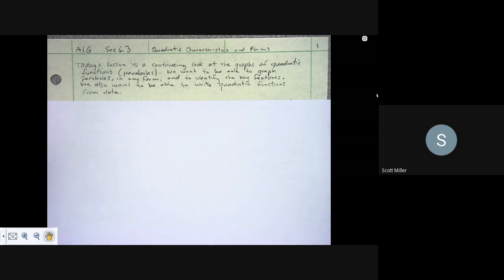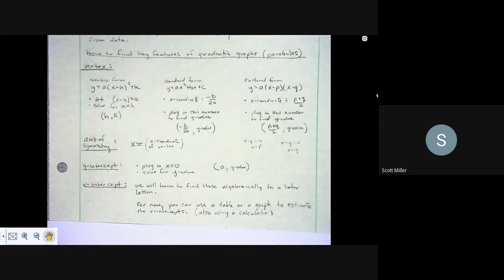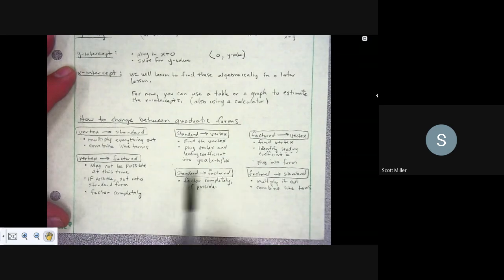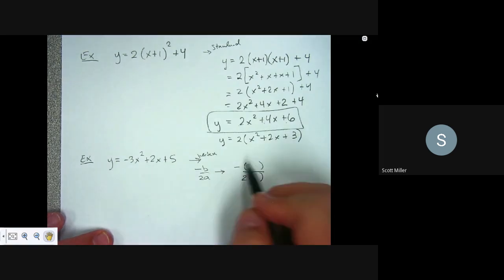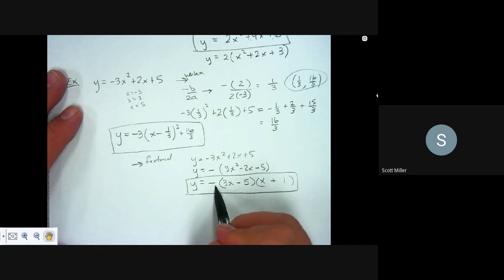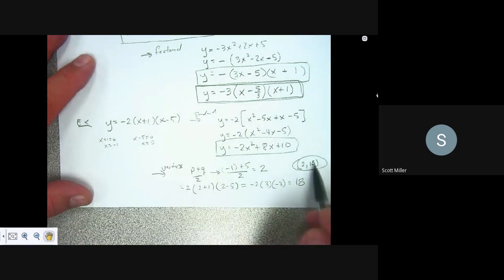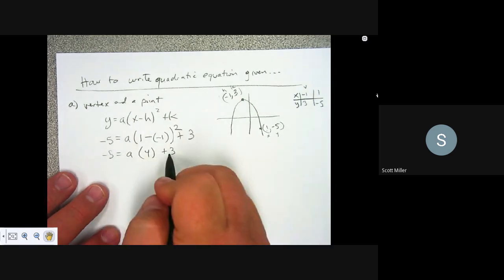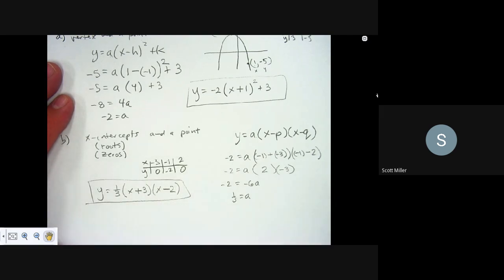Alg 1 Sec 6 3 quadratic characteristics and forms